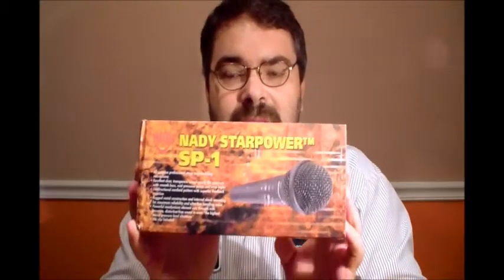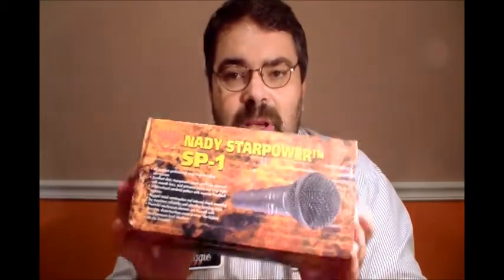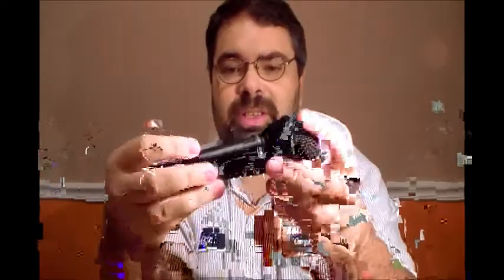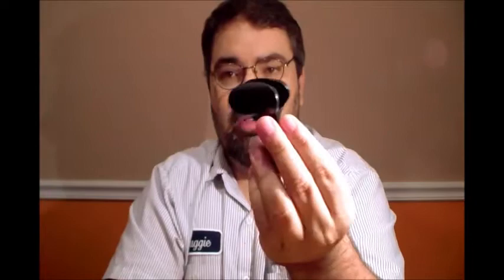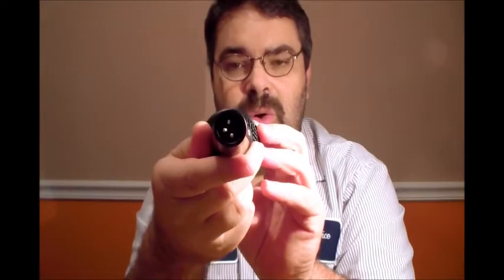Nady SP-1 Star Power Micrphone Review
Nady SP-1 Starpower Microphone Review